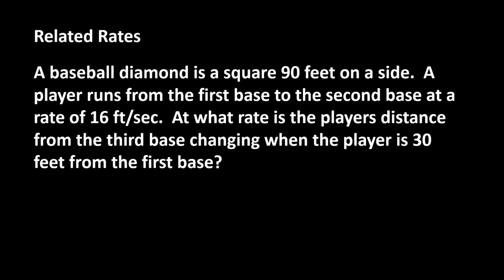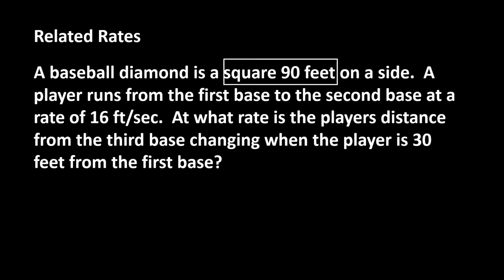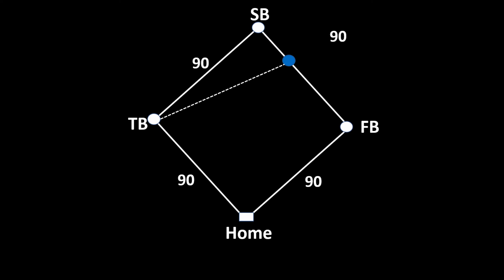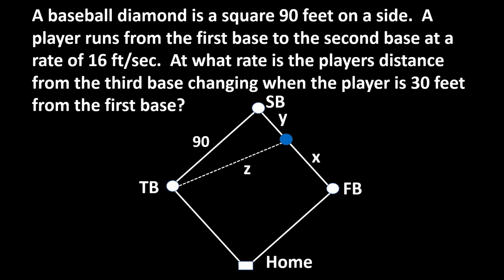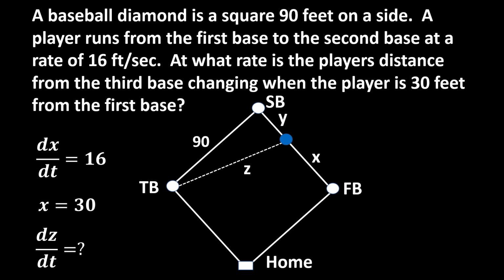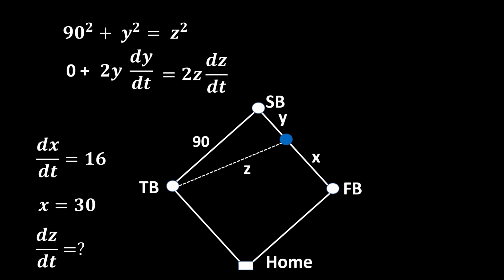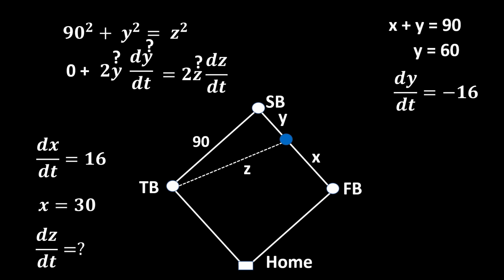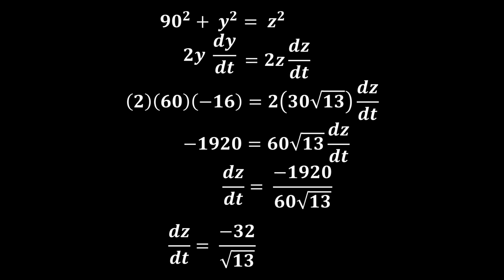Related Rates - Baseball Diamond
This video shows a detailed solution to a problem in calculus regarding a player in a baseball diamond.  It make use of the concept of derivative and related rates.